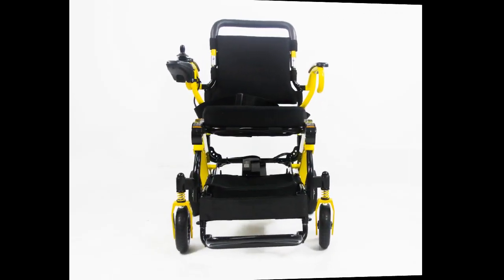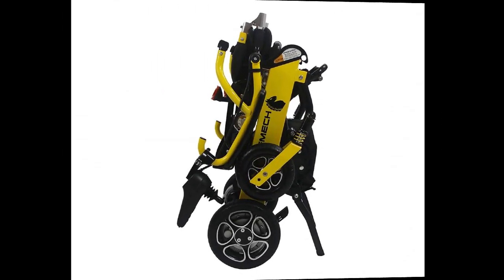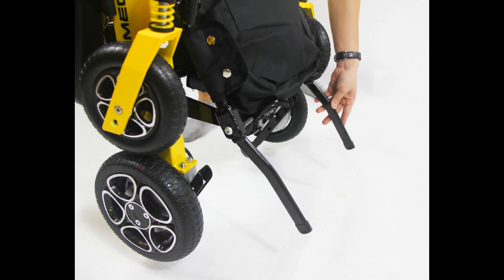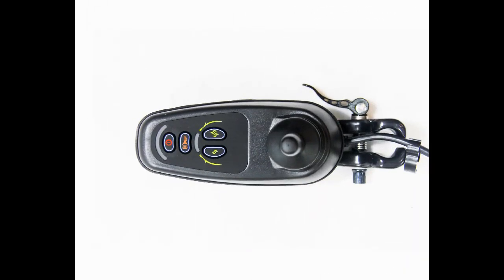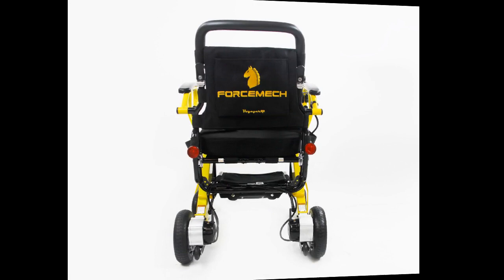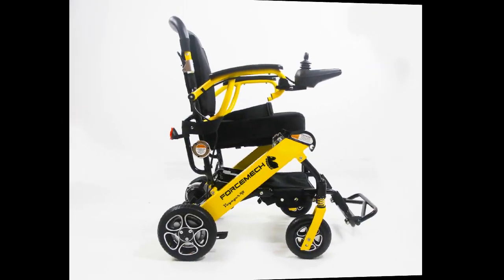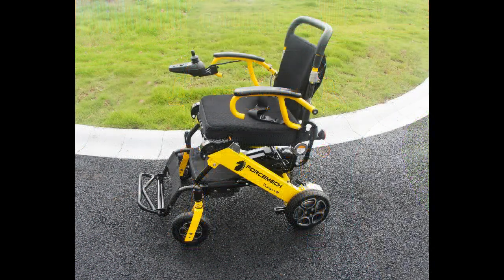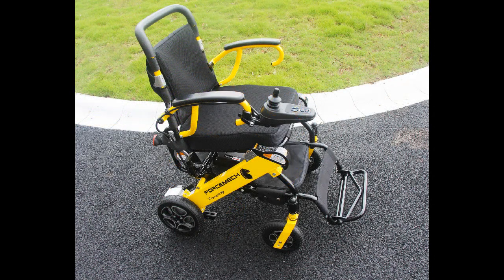Portable Folding Power Wheelchair -Ultra Portable Forcemech Voyager R2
Forcemech Voyager R2- Ultra Portable Folding Power Wheelchair - Weights Only 43 lbs - Airplane Travel Approved (Voyager R2)

Forcemech is a US Company that is committed to offer the best Mobility Products.
All Products Backed By Forcemech's Gold Standard 24x7 Customer Support!
R2 weights only 43lbs - Lightest in the Industry, Foldable in Seconds.
FDA Certified - Airplane Travel Approved & Cruise Trip Ready!
Weight (without batteries): 43 lbs
Weight Capacity: 265 lbs
Travel Speed: 4 MPH
Travel Distance up: to 16 miles
Unfolded ( L x W x H ): 35" x 23" x 35"
Folded ( L x W x H ): 26" x 13" x 30"
Seat Height ( From Ground ): 20"
Seat Size ( L x W ): 17" x 17"
Ground Clearance: 3.5"
Frame Material: Aluminum Alloy
Wheel Material: Polyurethane (PU Non Flat)
Front Wheel Size ( D x W ): 7" x 1.55"
Rear Wheel Size ( D x W ): 9" x 1.85"
Turning Radius: 32"
Battery Type: Super Lithum-ion LiFePO4
Battery Capacity: 6.6Ah x2
Battery Weight: 2.0 lbs
Motor Type: Brushless DC Electric
Motor Power: 200W
Brake System: Intelligent Electromagnetic Break
Controller Type: Detachable All-Direction Joystick